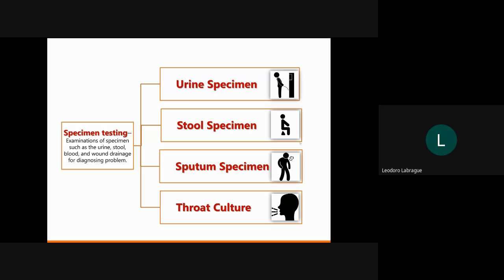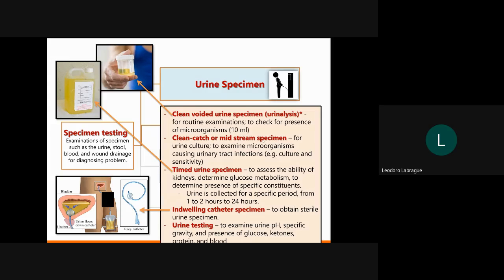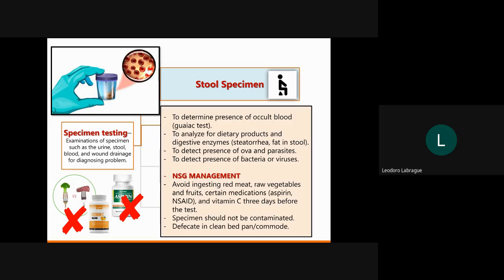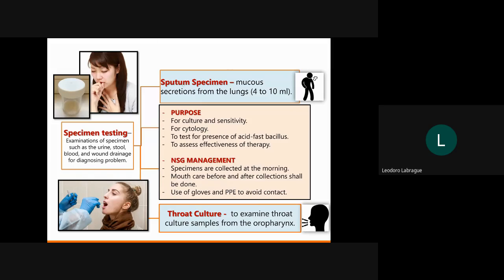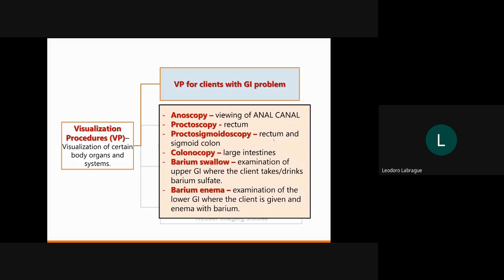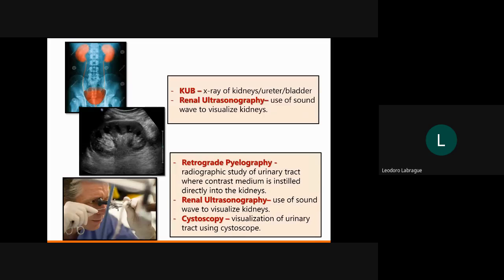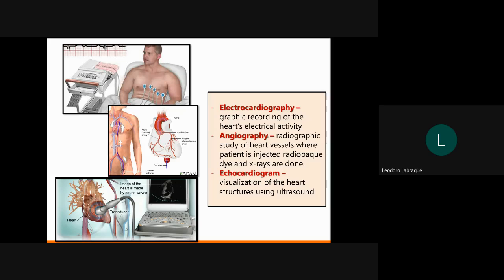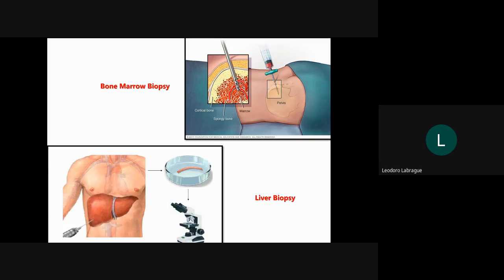Fundamentals of Nursing: Diagnostic Testing